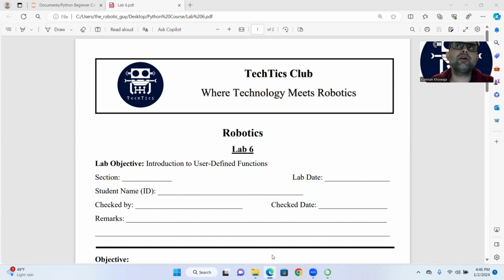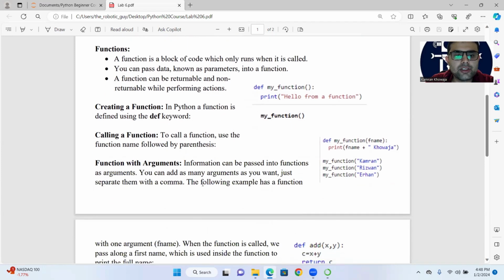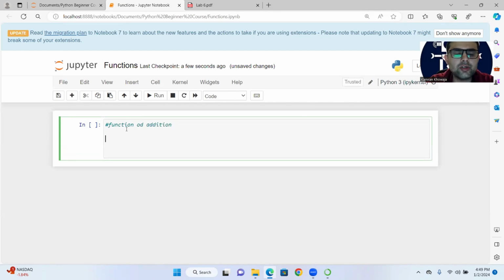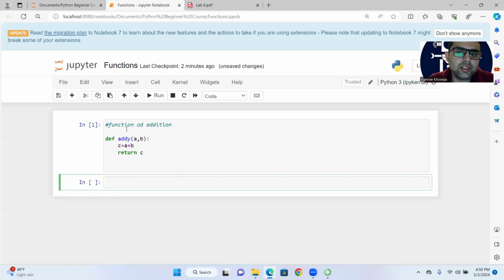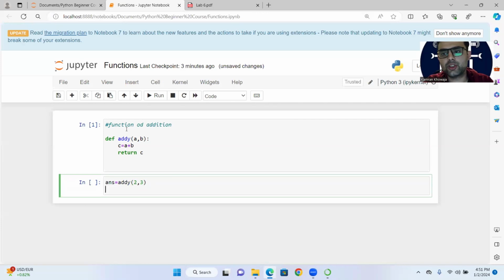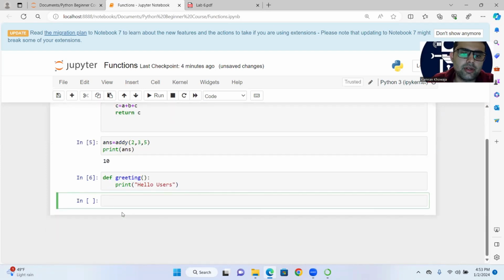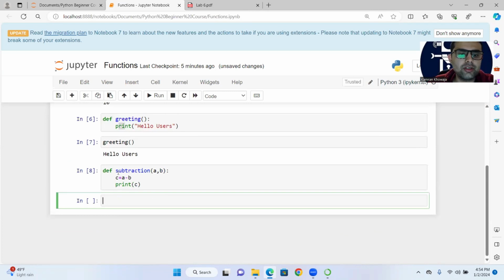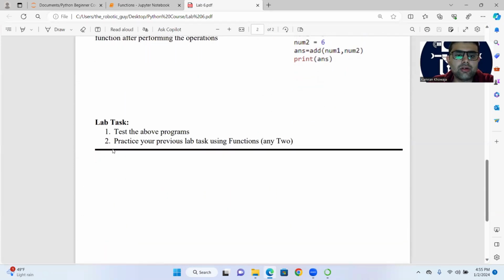Functions in Python Programming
Welcome to our latest tutorial on Functions in Python Programming! In this video, we delve into the fundamentals of functions in Python, exploring their syntax, parameters, return values, and more. Whether you're a beginner or looking to refresh your knowledge, this tutorial will help you understand how functions work in Python and how to leverage them effectively in your code.